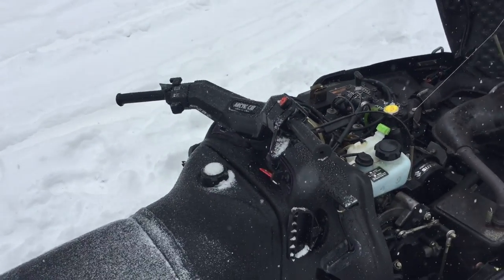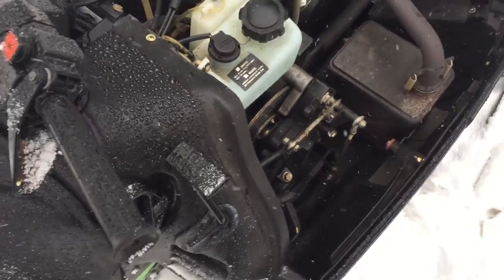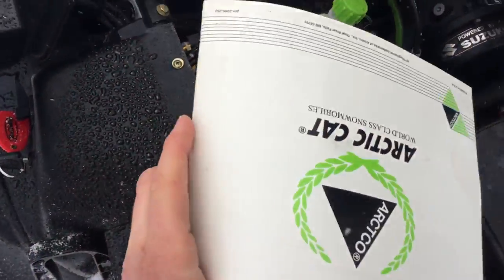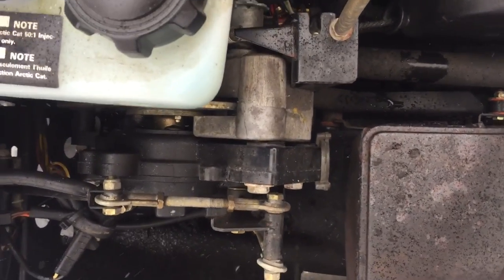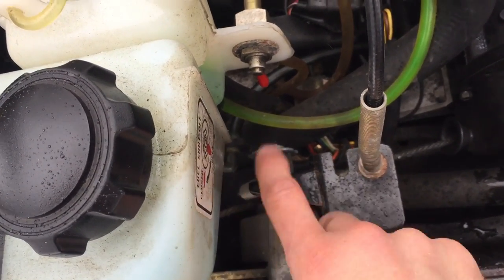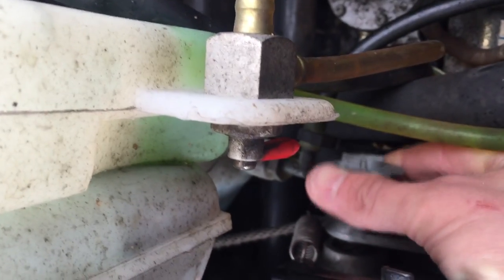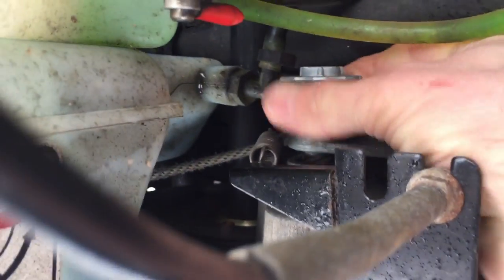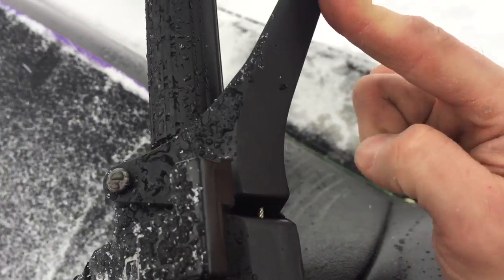Adjusting Your Snowmobile Brake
This is a video showing how easy it is to tighten your snowmobile brake lever.  Shown is a late 90's Arctic Cat.